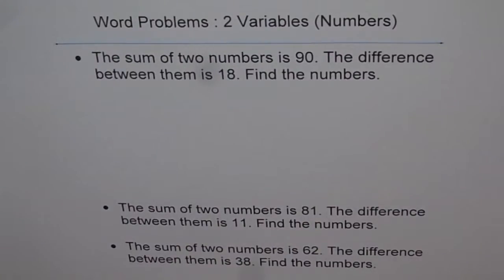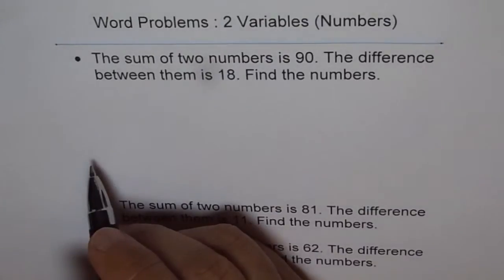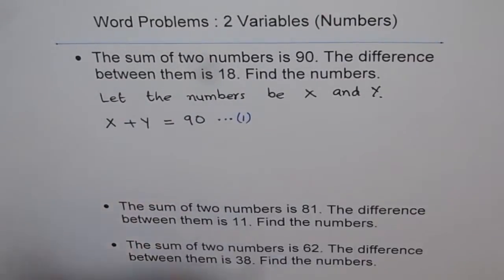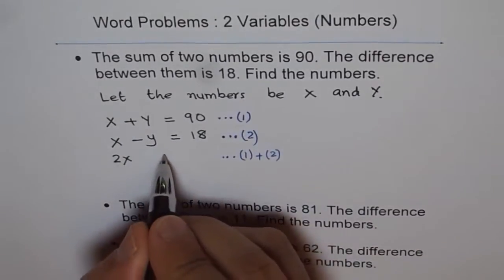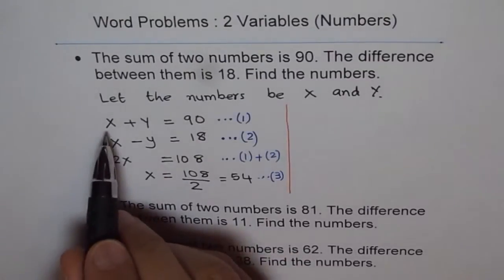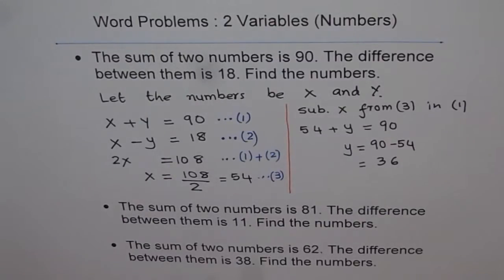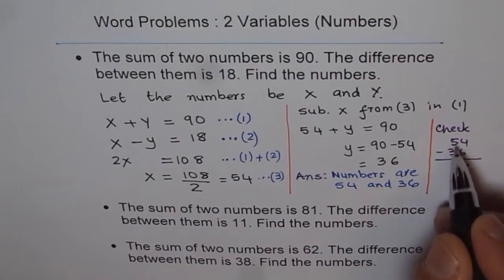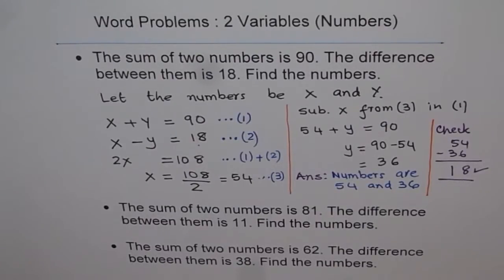Sum and Difference of Numbers 2 Variables Application Linear Equations - EDEXCEL - GCSE - SAT